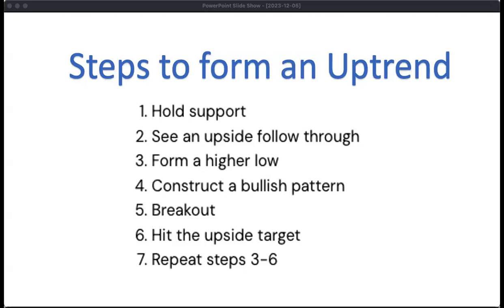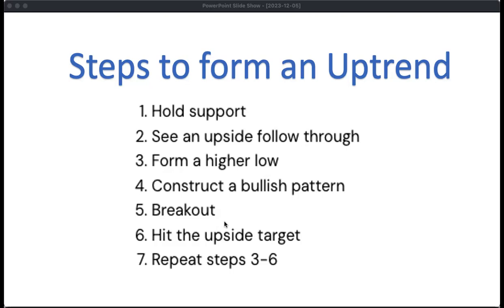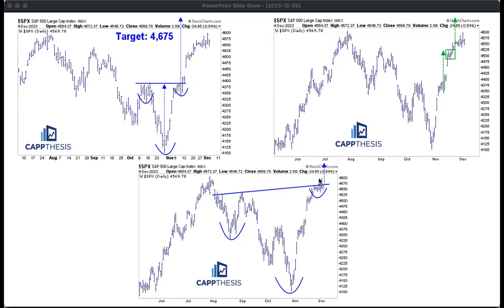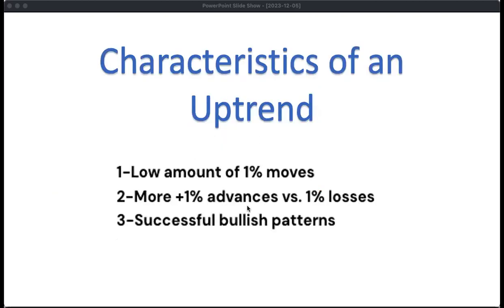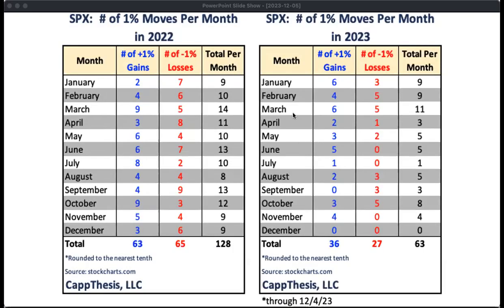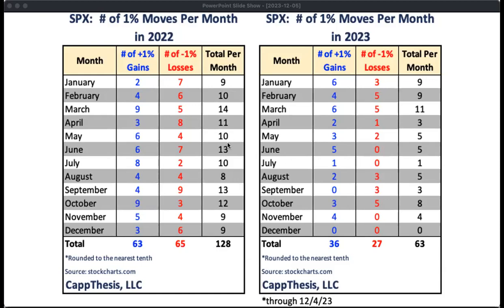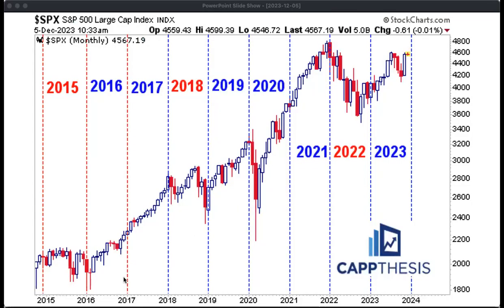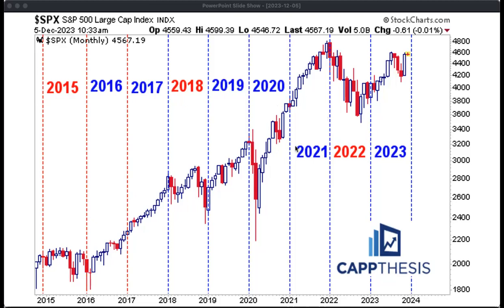The Simple Steps Needed for a Long-Term Uptrend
Have you ever wondered how a long-term uptrend is truly constructed?  We're not talking about a quick 10%, multi-week gain.  We're more concerned about trends that can last for over 12 months. Watch to find out.